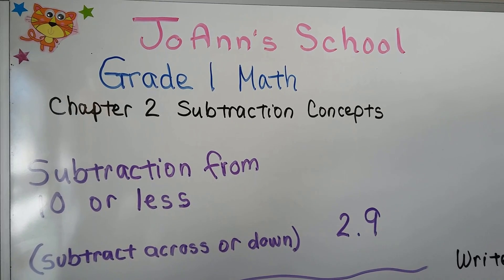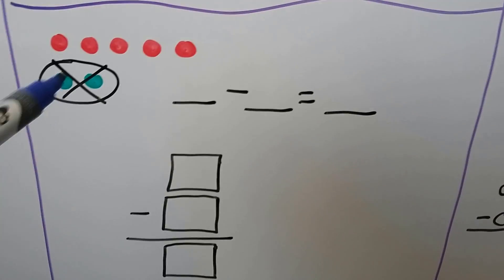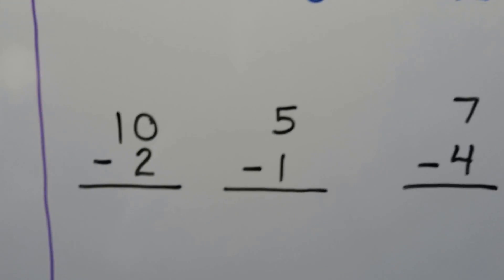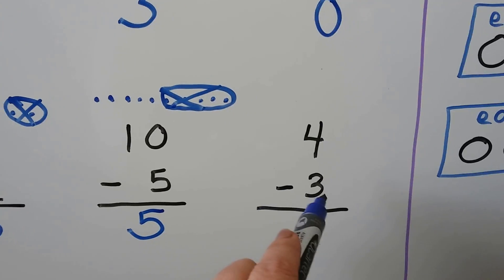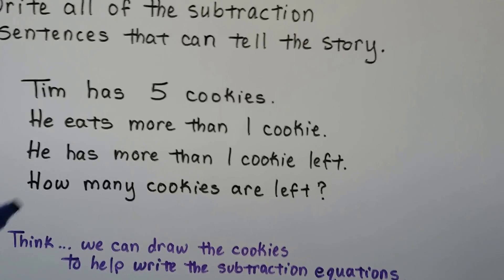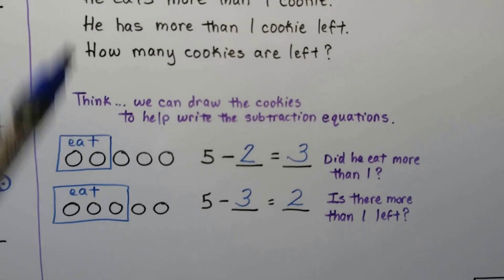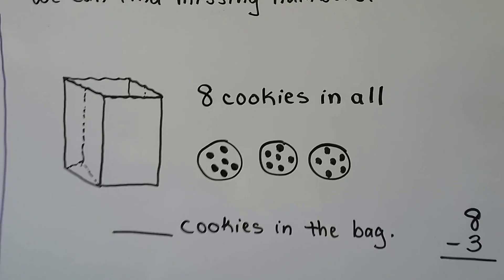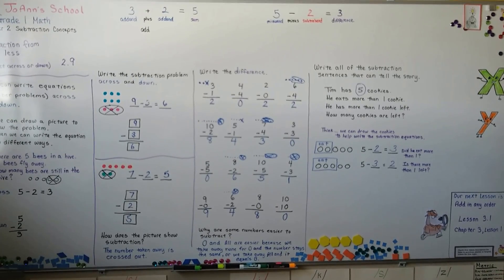Grade 1 Math 2.9, Subtract 10 or less (subtract across or down)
How we can write subtraction problems going across as a number sentence compared to going down with the numbers stacked. Why some numbers are easier to subtract.